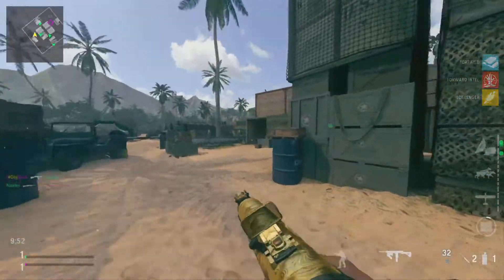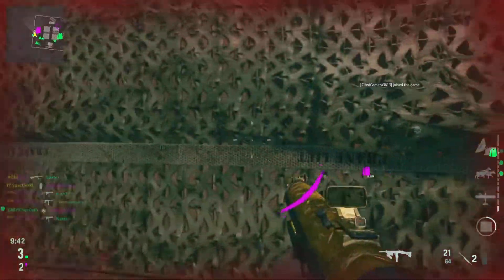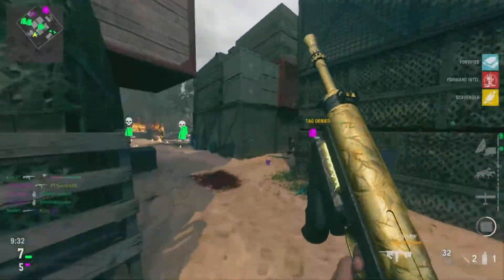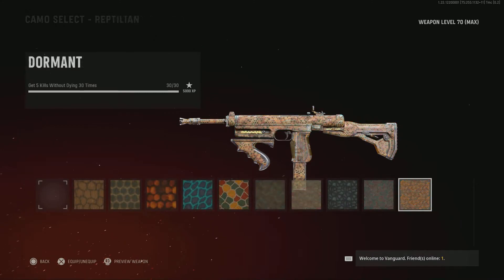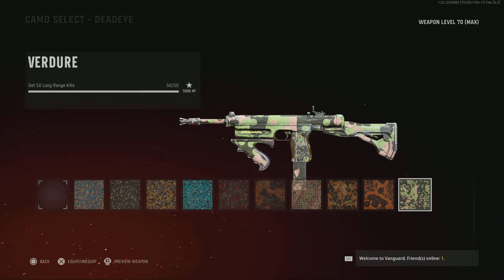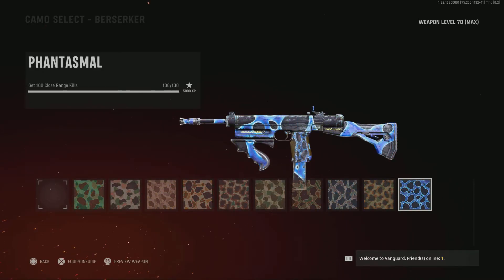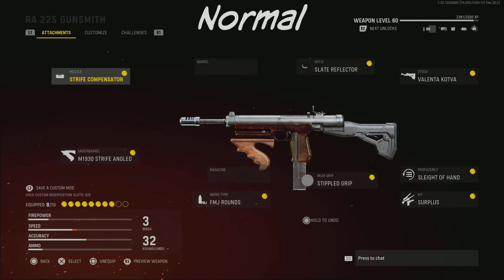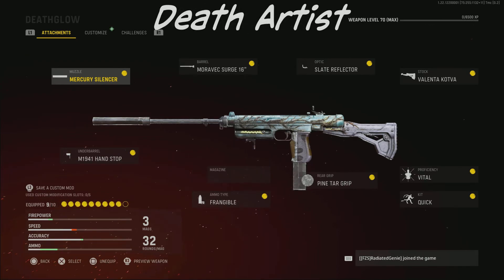THE BEST WAY TO GET RA 225 GOLD! 🤯⚜️(Call of Duty: Vanguard)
This is the fasiest and easiest guide you'll need for gold RA 225 on Vanguard. I Have nealr every gold guide on the channel for your your Atomic camo grind.